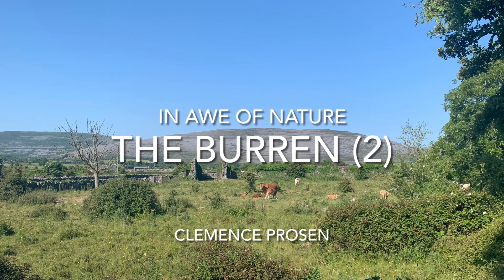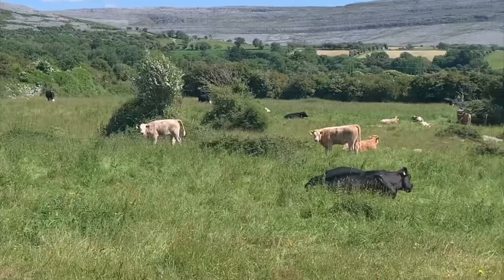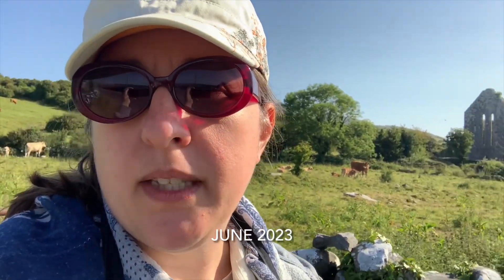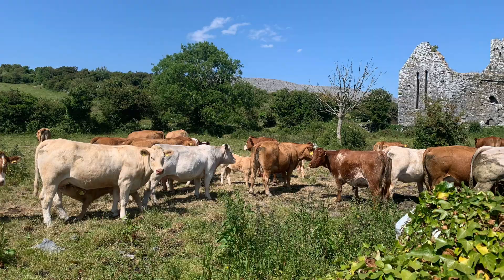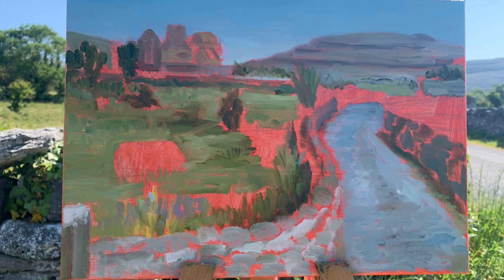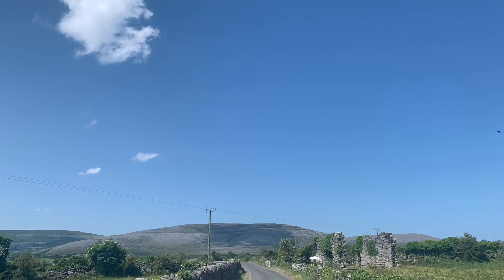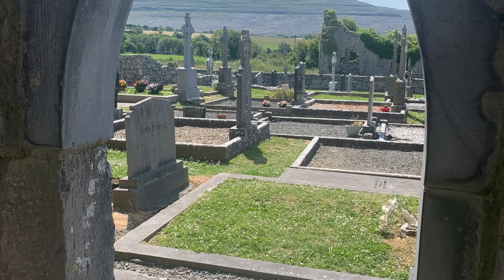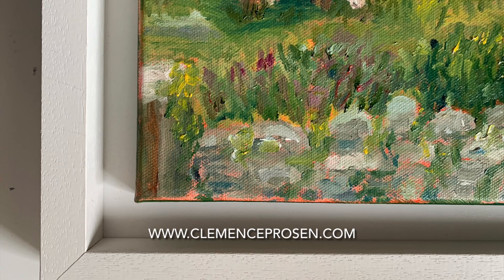Painting Corcomroe Abbey | Plein Air Oil Painting in the Burren - Part 2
Join me for Part 2 of my painting journey in the breathtaking Burren, where I capture the historic beauty of Corcomroe Abbey in County Clare.
In this video, I take you through the plein air painting process as I work on-site amidst the rugged landscapes and tranquil atmosphere of this ancient Irish landmark.
Watch as the abbey comes to life on canvas, blending history, nature, and art in a truly immersive experience.